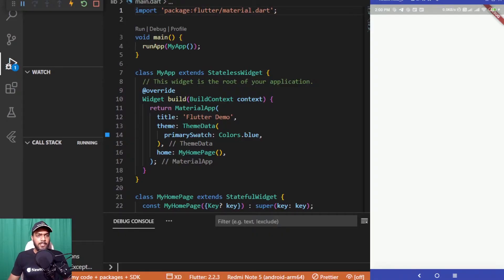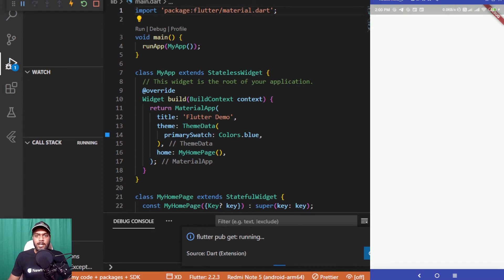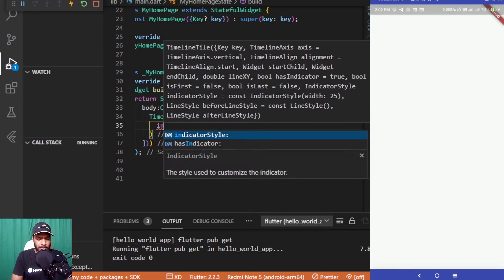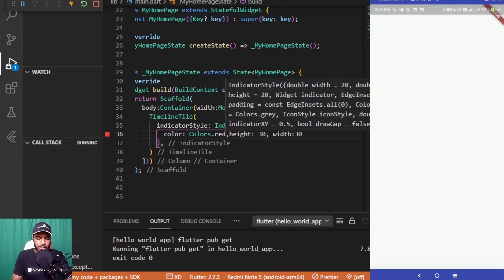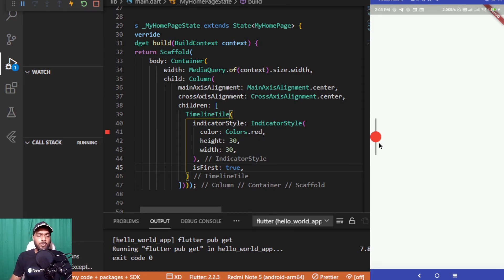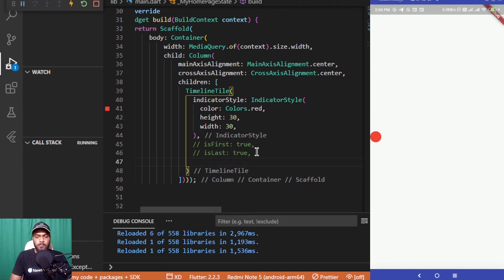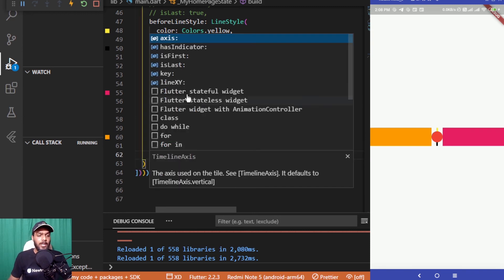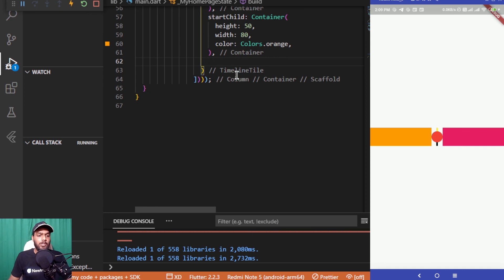Day 23 | Timeline Tile Package | Free Flutter course | Newton School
Hey folks. In this video, we will be continuing with our Flutter Development course. This video has info about another amazing package available in flutter for displaying data in form of timelines. The name of the package is Timeline Tile package. Have a look at the video for more info and the complete implementation:)

In this video I have covered:
Instructors Introduction: 00:06
About Newton School: 00:31
Topics for the Video: 01:36
Timeline Tile Package: 02:46